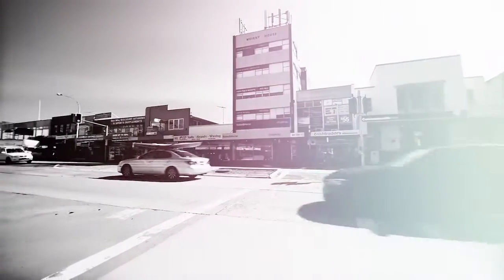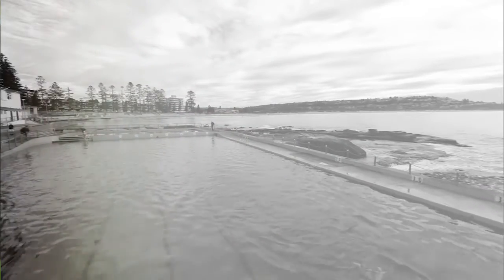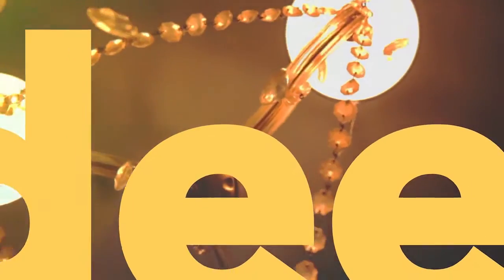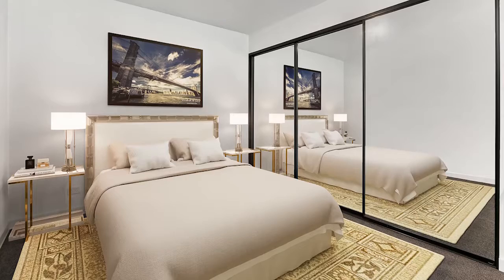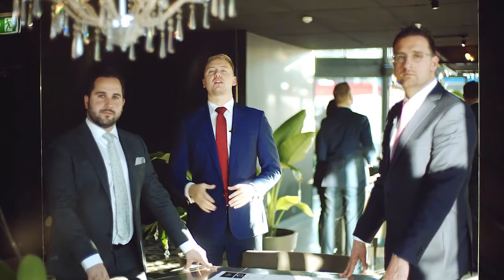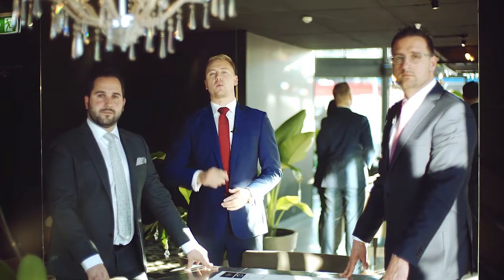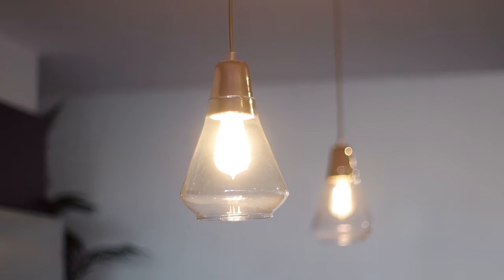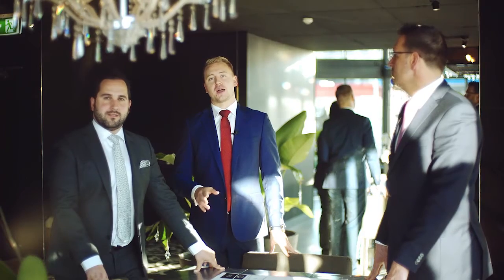Novak Properties - Luxe on Saint David, Dee Why, One Plus Guest Room Off the Plan - Property Video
Luxe on Saint David, Dee Why - One Plus Guest Room Off the Plan - Property Video with Mark Novak, Angelo Goutzios and Jordan Galpin from Novak Properties